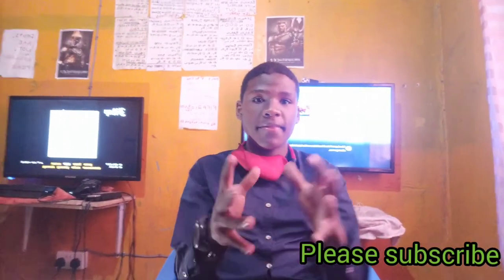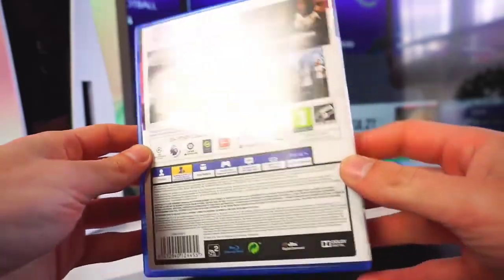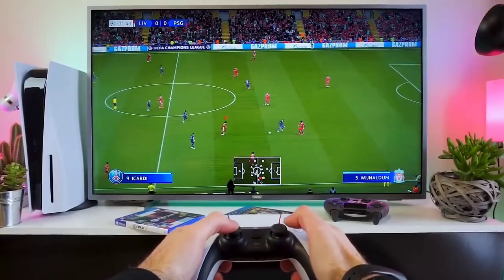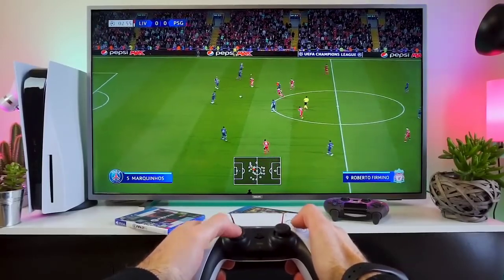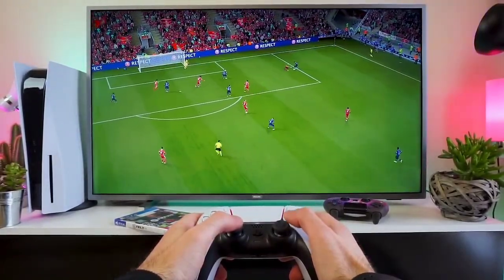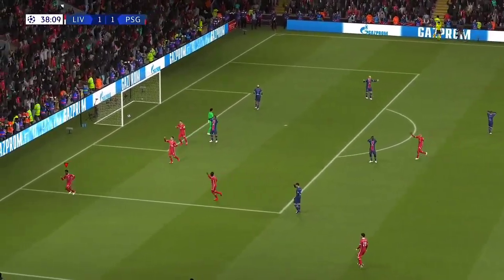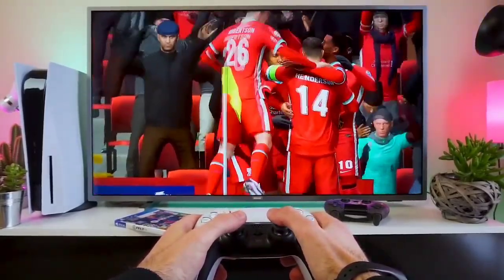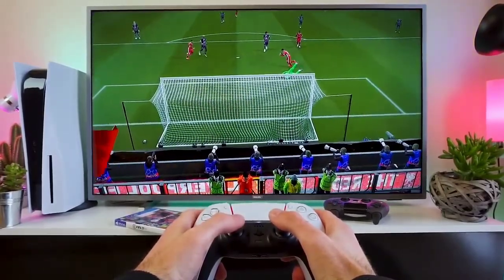First impression on FiFA 2021 shocking watch to the end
FIFA 21 is an association football simulation video game published by Electronic Arts as part of the FIFA series. It is the 28th installment in the FIFA series, and was released on 9 October 2020 for Microsoft Windows, Nintendo Switch, PlayStation 4 and Xbox One. Wikipedia
official site of EA SPORTS FIFA 21. Feel Next Level with EA SPORTS FIFA 21 on PlayStation 5

Timecodes
0:00-intro
2:30-gaming
4:56-fifa 21
5:34-dad
8:00-best

About This Game · VOLTA FOOTBALL — For the first time on Steam, FIFA 21 presents: VOLTA FOOTBALL, a game mode